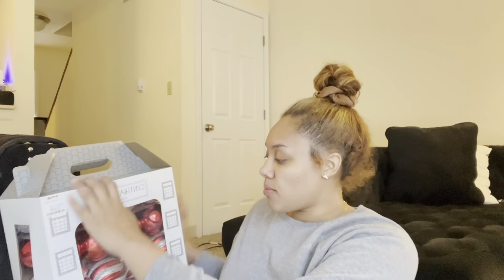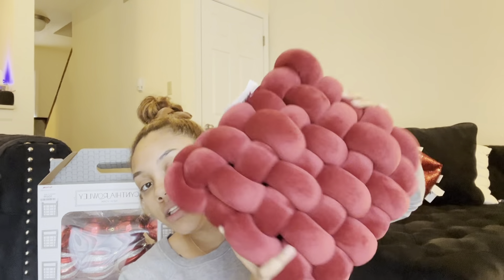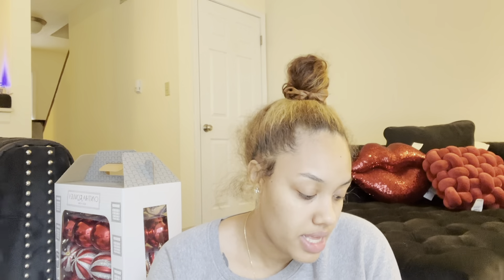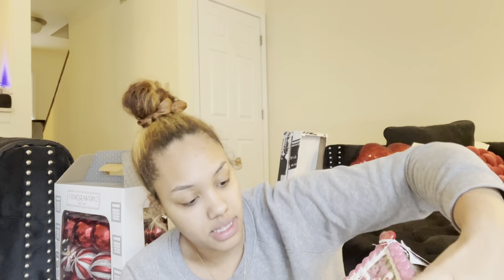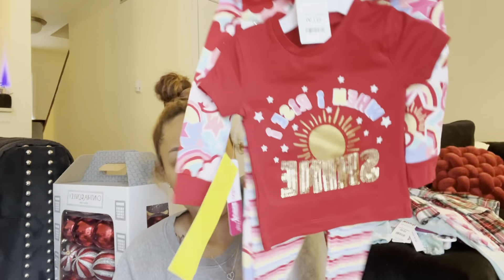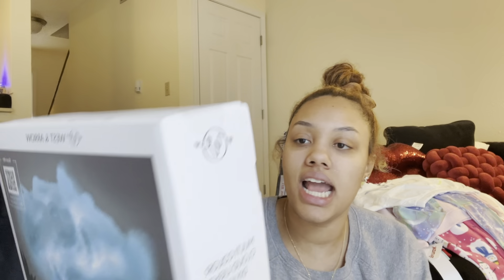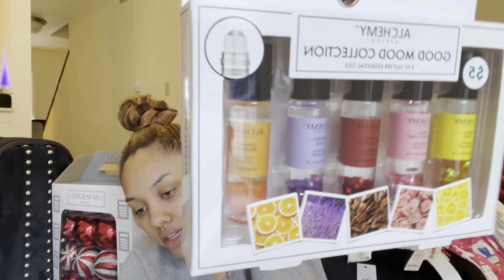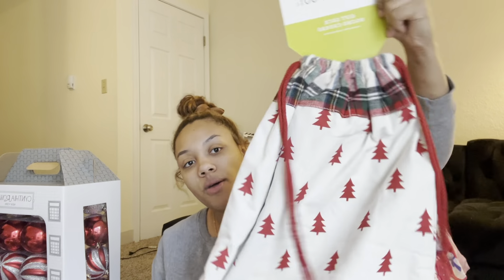HUGE Shopping Haul 2023 ! Ft. Christmas Give Away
All items are from Tj Max, 5 Below, & Home Goods.

These are a few items that I got for my baby for Christmas.